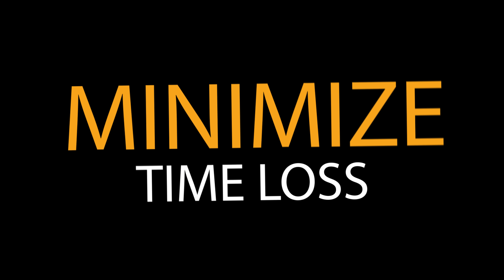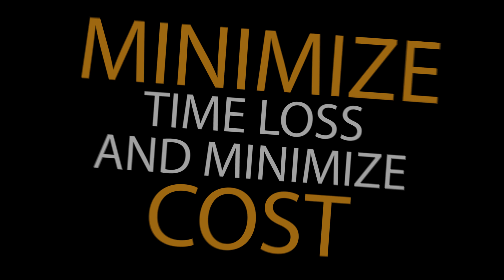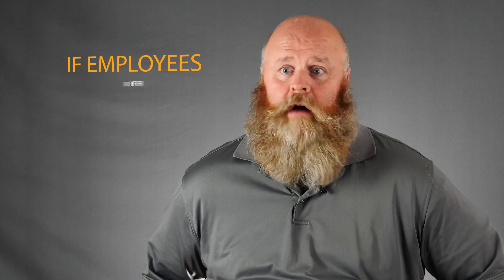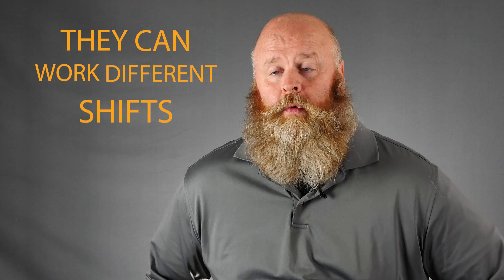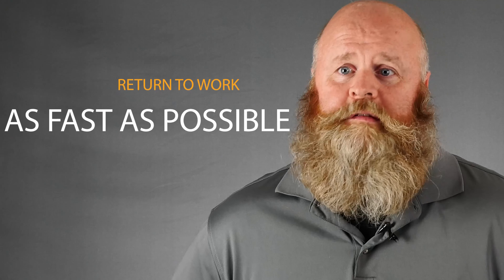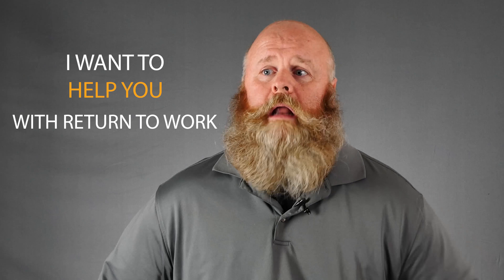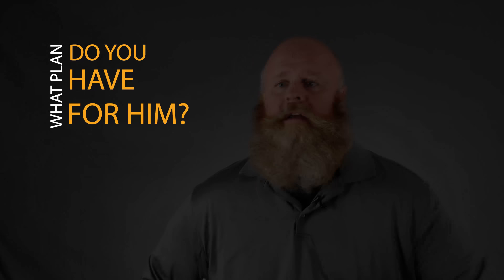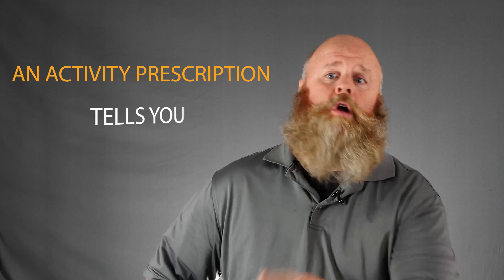Return to Work - The Procedure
Returning to work speeds an injured worker's recovery and reduces the financial impact of a workers' compensation claim on the worker, the employer, and the workers' compensation system. Help an injured worker get back to work quickly, safely and, if necessary, with assistance.

Return to work options include:
*Working shorter hours.
*Performing transitional work. For example, a worker might *perform some of his original duties or different duties with lighter *physical demands.
*Performing a different job temporarily.
*Working in a modified job. "Job modification" means making adjustments to the work site, changing the job to meet the worker's limitations or providing tools, equipment, or appliances that allow the worker to work within his limitations.
*Get reimbursed for finding light-duty work
*L&I will pay you to help get your injured worker quickly and safely
  back to work in a light-duty or transitional job.
*If you're eligible, we will reimburse you for 50% of the base wages you pay to the injured worker and for some of the cost of training, tools or clothing the worker will need to do the light-duty or transitional work.

You can help control your claim costs by offering a job within your injured employee's medically documented restrictions. However, if L&I decides your injured employee qualifies for retraining, you will only have 15 days from when L&I approves development of a training plan to offer an appropriate permanent job. After this your employee won't be required to accept your offer.

Additional information
Early Return to Work.
Create a Light-Duty Job.
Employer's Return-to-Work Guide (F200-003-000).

SHIP is a grant program under the Division of Occupational Safety and Health (DOSH) within the Department of Labor & Industries. SHIP funds Safety & Health (S&H) ideas that prevent workplace injuries, illnesses, and fatalities, and projects for developing and implementing an effective and innovative Return-to-Work (RTW) program for injured workers.